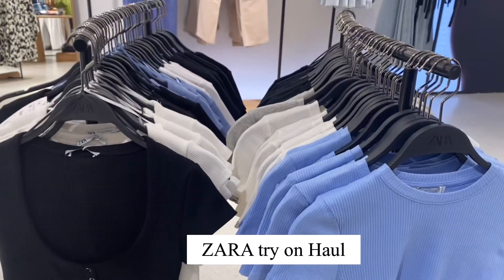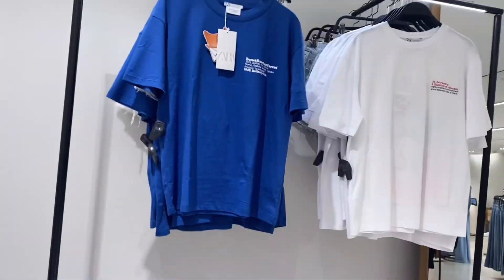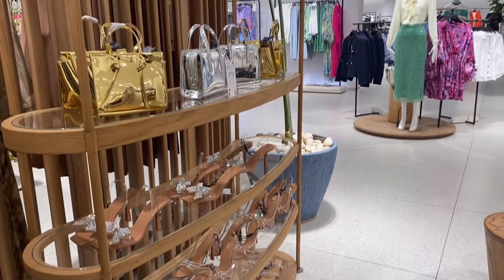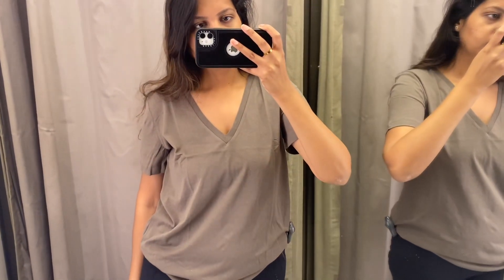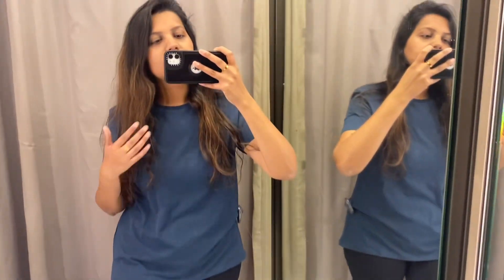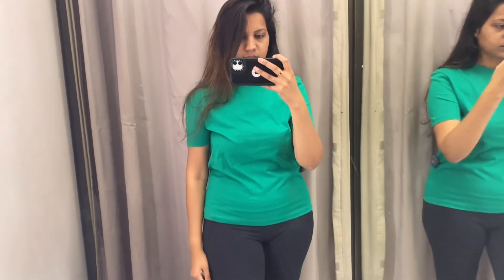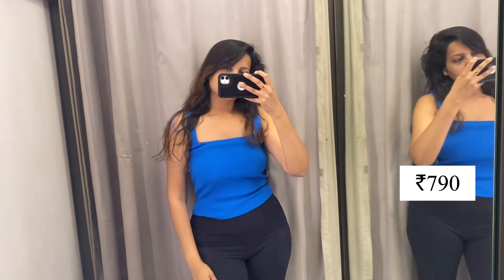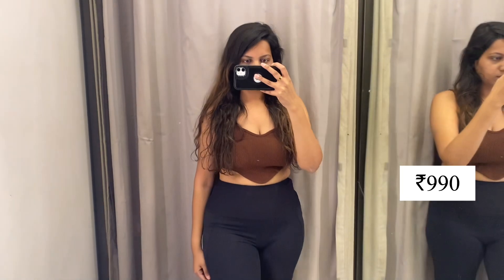ZARA Try on haul | Basics under ₹999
fashion
try on haul
Zara haul
zara haul 2023
zara try on haul
Zara latest haul
zara new in
zara try on haul 2023
Summer trends
fashion trends 2023
wearable fashion trends
Zara trend
new in zara
zara 2023
zara spring 2023